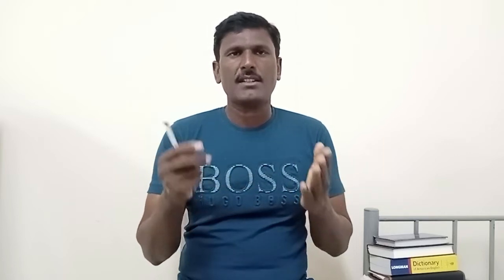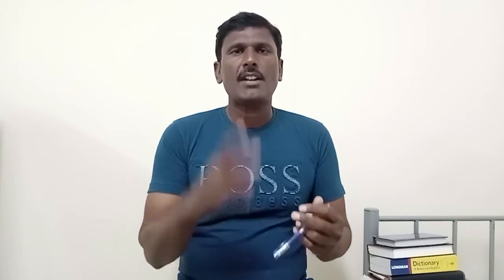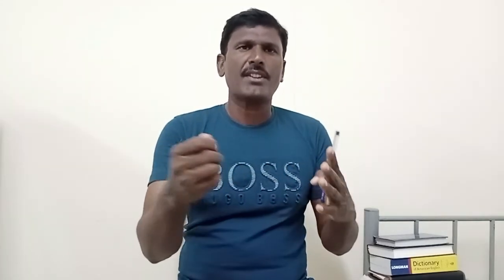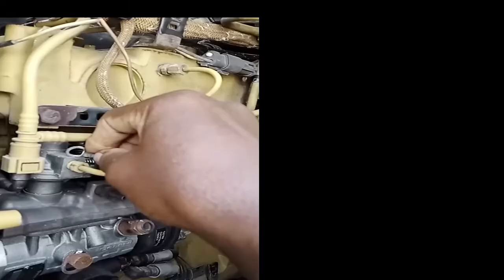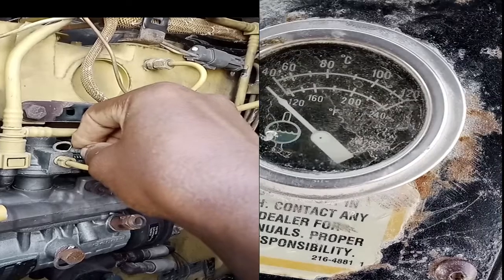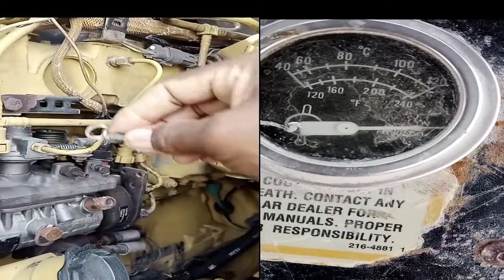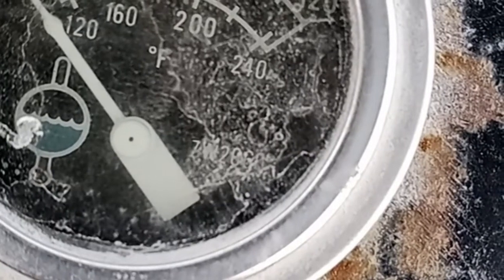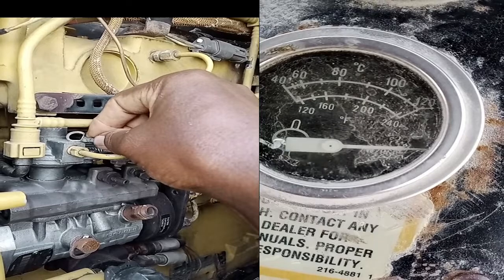Over Heating The Machine But.........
About Video

Hi Viewer I am Albert Bhatti, I did masters in electronics. I am doing auto electrical works
In this video I explained some temperature gauge shows over heating the machine but there are may electrical problems. For example may be sensor issue, wire broken or temperature gauge faulty.